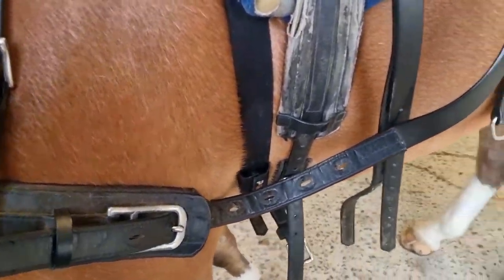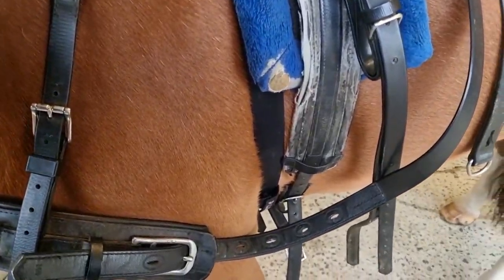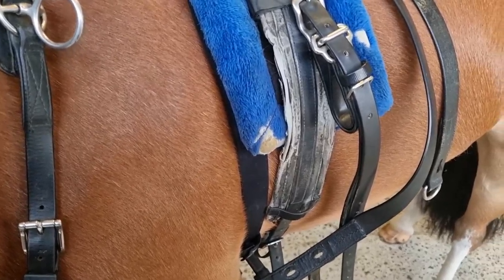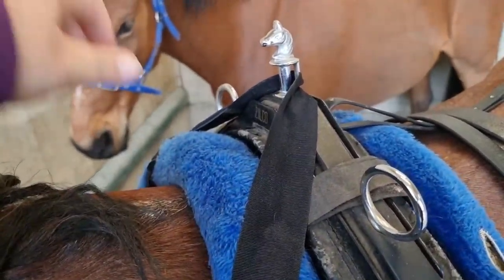Heart Rate Monitors - Vlog Episode 13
I often get asked about the Polar Heart Rate Monitors that I use when driving, so todays Vlog shows you how I fit them and the data that I can get in real time from these. Featuring Henry and Beau